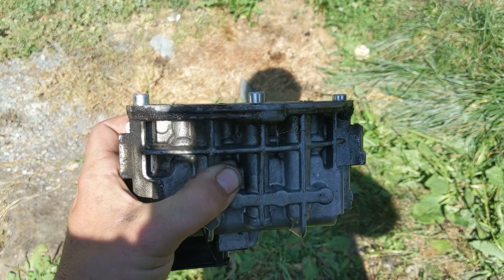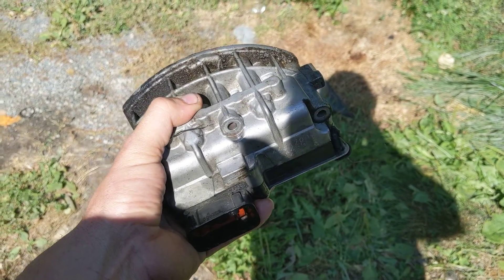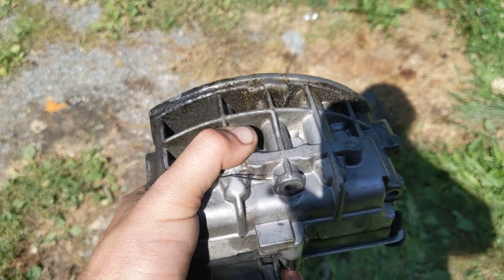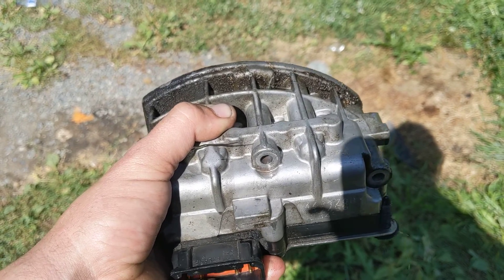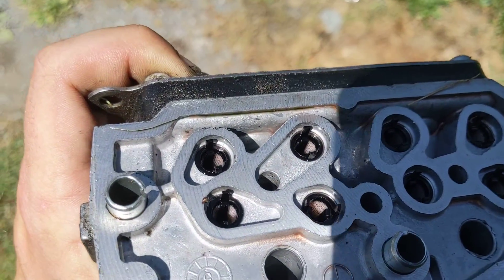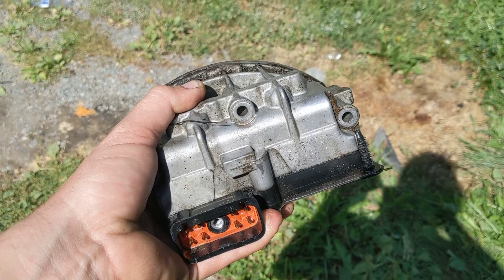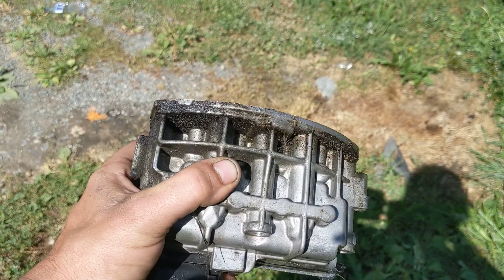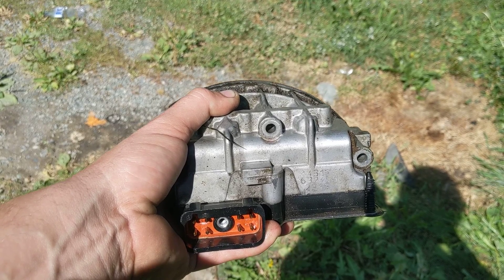A604 Transmission Shift Solenoid Pack Failure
Shift Solenoid pack failure on my 1993 Plymouth Voyager SE AWD, code thrown was low/reverse failure, I replaced the pack and it's shift smooth as butter, when it fails it goes into limp mode aka Reverse and 2nd Gear only

41TE/A604
42LE/A606
40TE
41AE
40TES/41TES